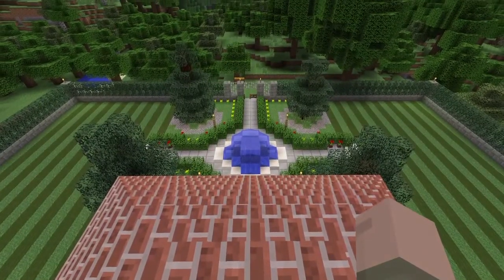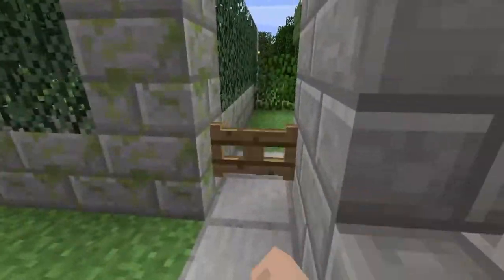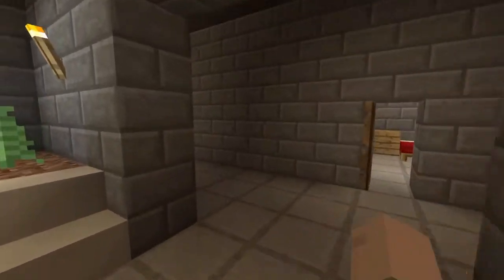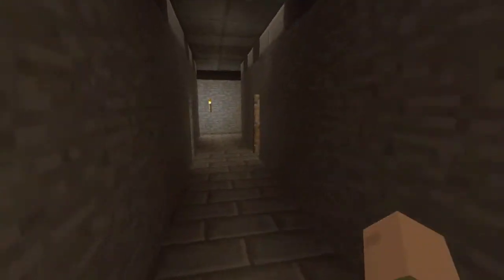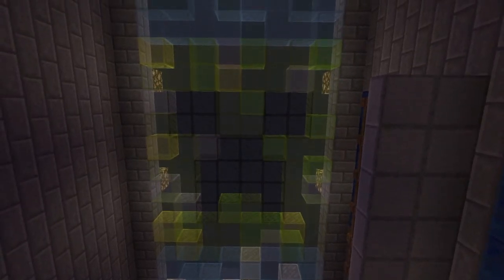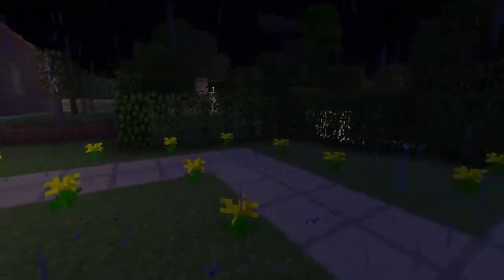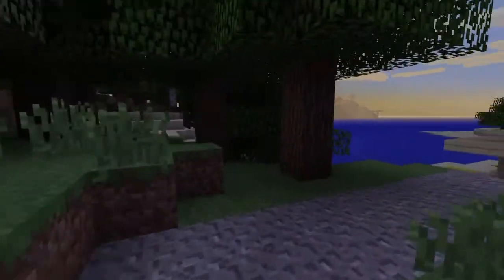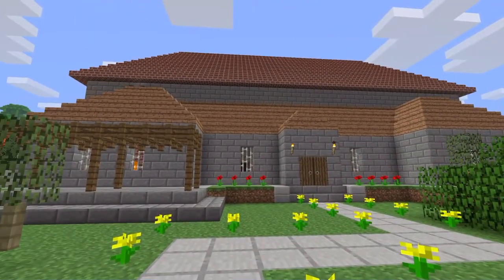Minecraft PS4 A Regal Residence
My country estate